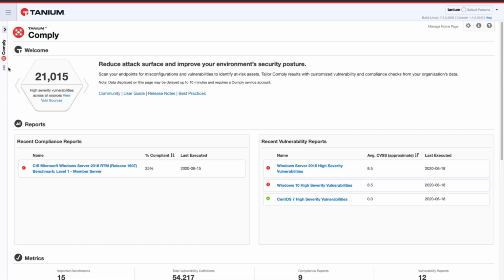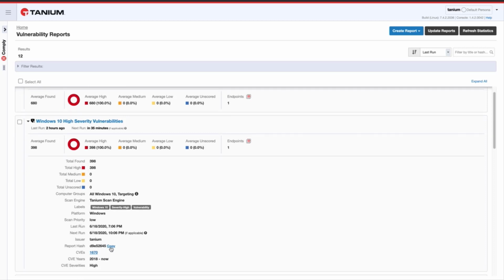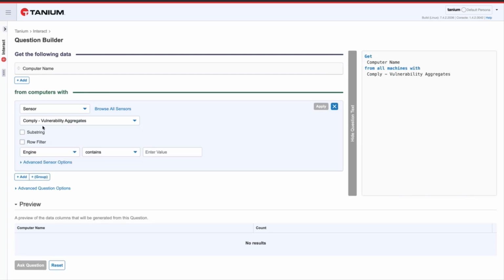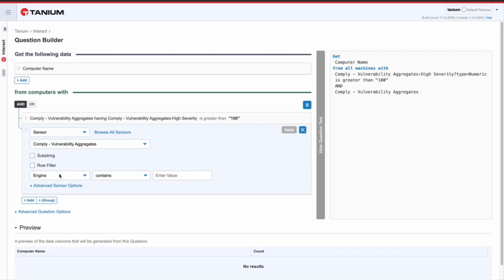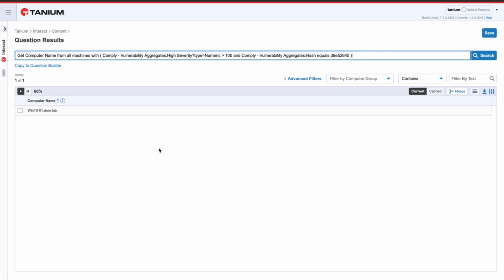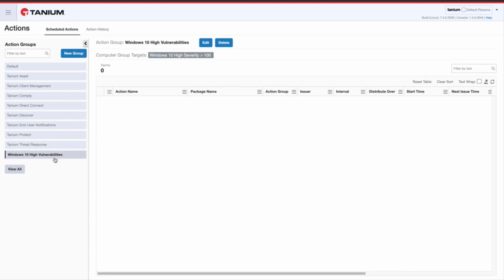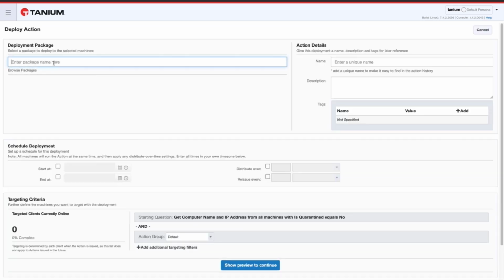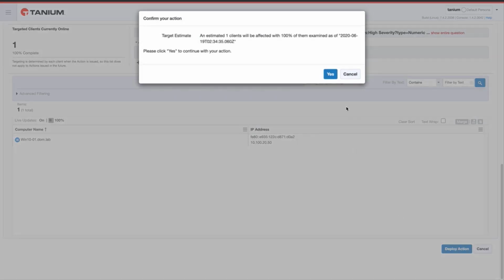Performing Automated Tasks Against Risky Endpoints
Tanium Core Platform 7.4

This video shows how to run an action on risky endpoints (such as adding a network quarantine to prevent the hosts from communicating with other assets).